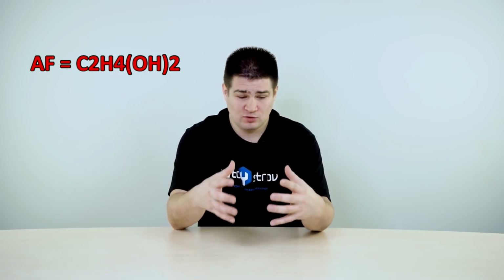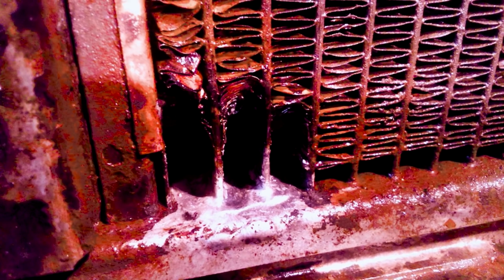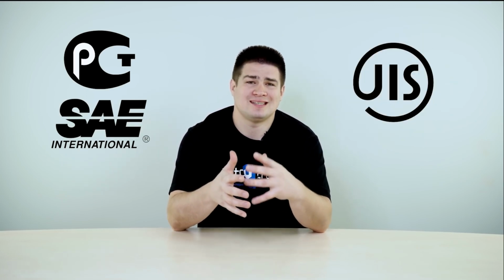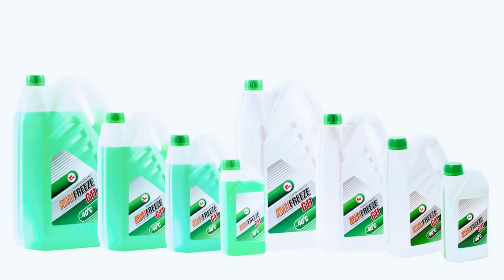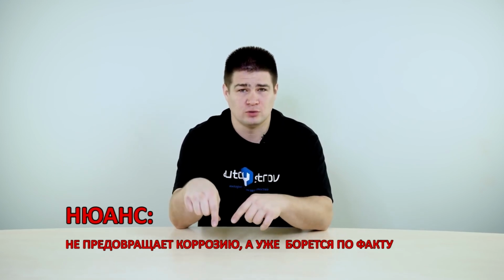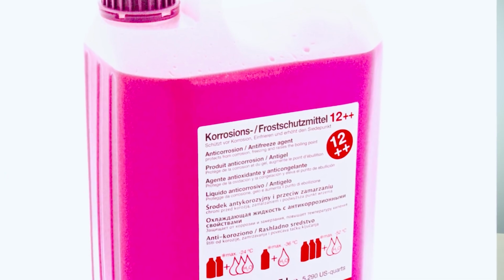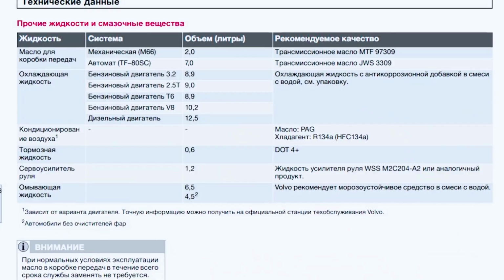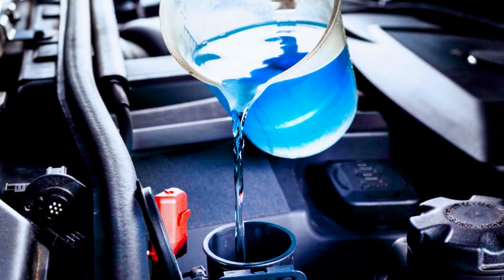The Best Coolant for Your Car – How To Choose Antifreeze??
The car's coolant can be red, green, blue, yellow, purple and the other colors. Is there a difference? What is the best coolant for the car coolant system?

Every second mechanic chooses antifreeze by color. Is this right? Let's figure it out.

The main thing in car’s coolant is not the color, but the standard! And this is fundamentally important. Why is coolant called antifreeze and why is it necessary? Can coolant freeze in your car?

How to find out the antifreeze standard and find out which one is best for flush into your car’s cooling system?

The Volkswagen concern helped solve the problem of standardization of antifreezes. Volkswagen experts have developed their own standards, which are now followed by most of the world's manufacturers. Surely, you have marked G11, G12, G12 + on antifreeze canisters. Let's talk about them in more detail. What are their differences between all this coolant’s types.